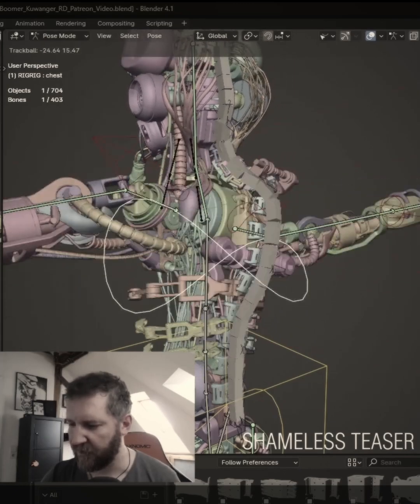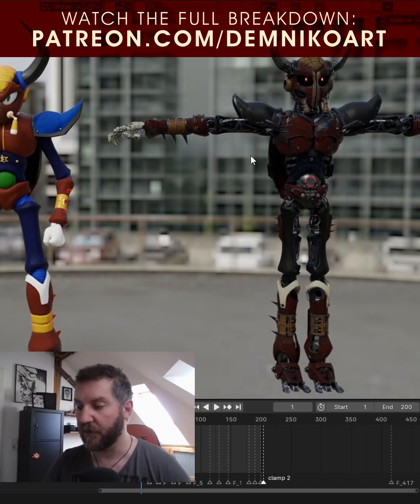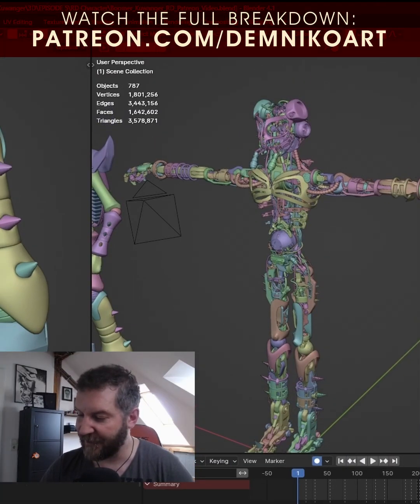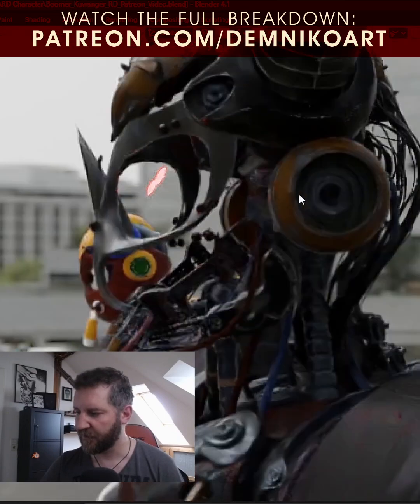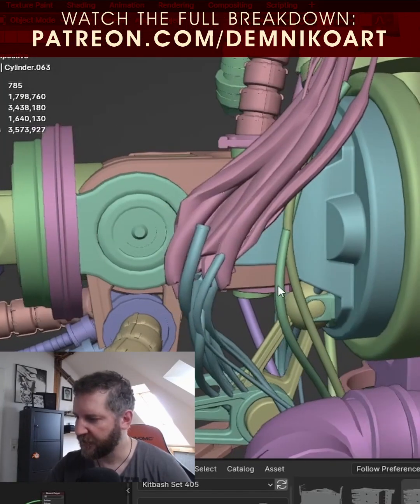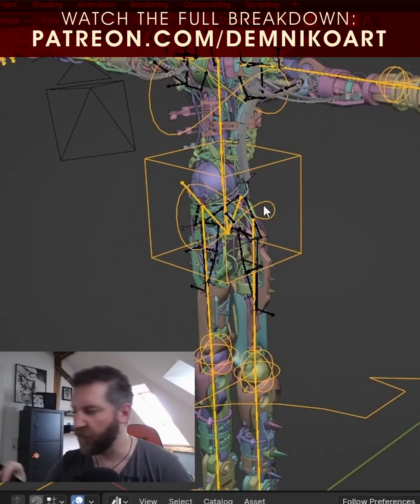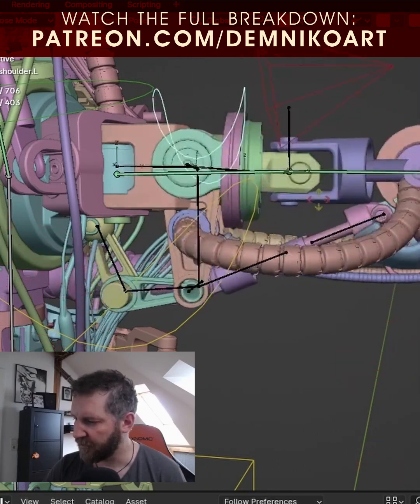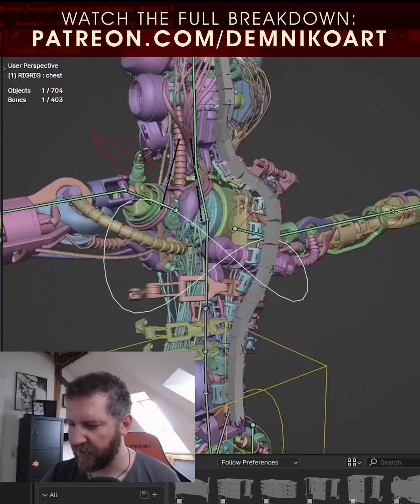Robot Creation GUIDE in Blender 🦿🦾🤖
A short, three part series about my Robot Design Process in blender.
My approach, thinking process, tips and tricks and important lessons.